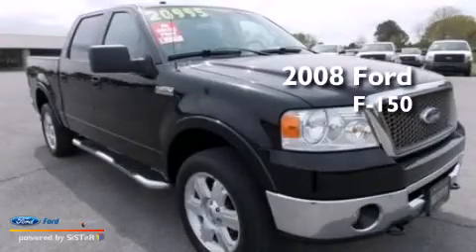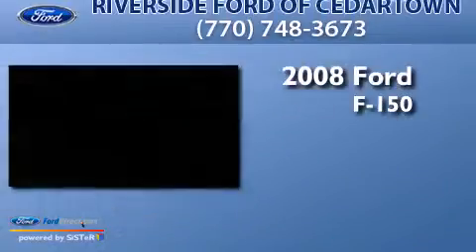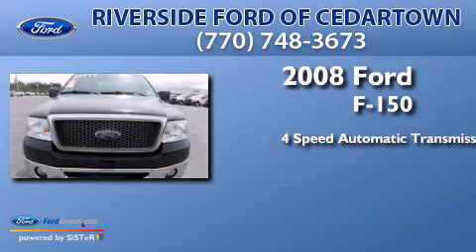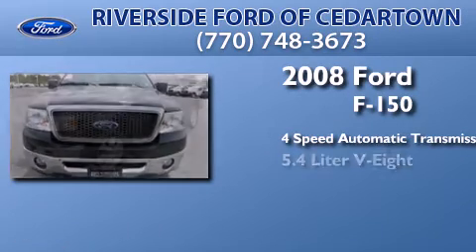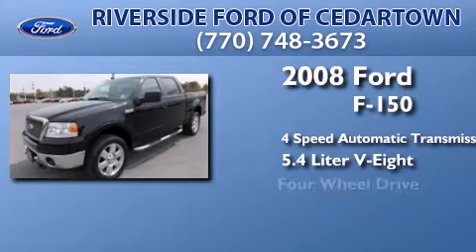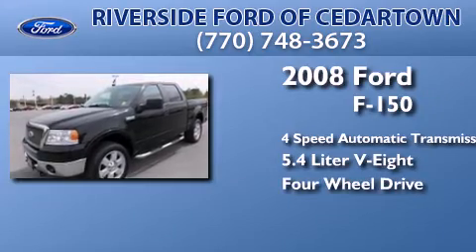2008 FORD F-150 Cedartown GA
We are proud to present this 2008 FORD F-150 . We have been honored to serve the Cedartown GA area , we promise that your experience at our dealership will exceed your expectations ! Year : 2008 Make : FORD Model : F-150 Engine : 5.4L V8 24V MPFI SOHC FLEXIBLE FUEL Trans . : 4-SPEED AUTOMATIC Exterior : BLACK Miles : 122,675 Interior : BLACK Stock : F869A Riverside Ford of Cedartown North Main Street Cedartown , GA 30125